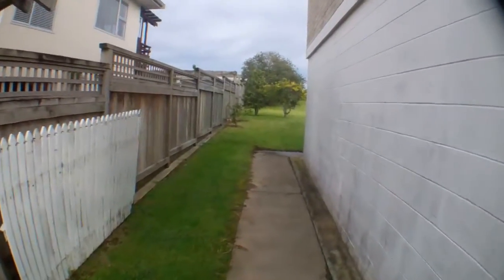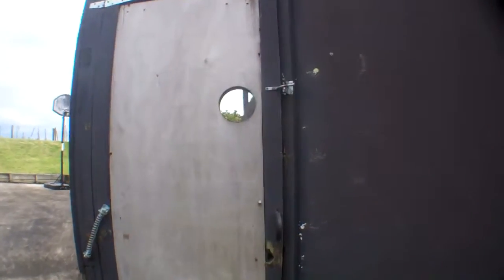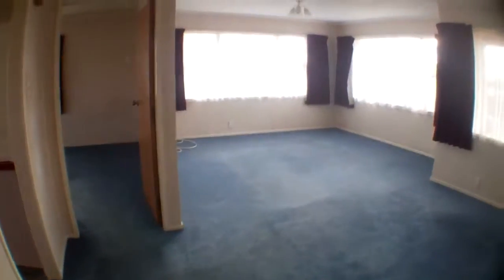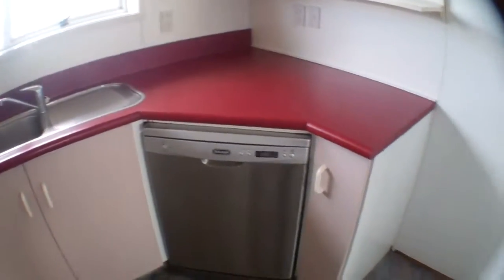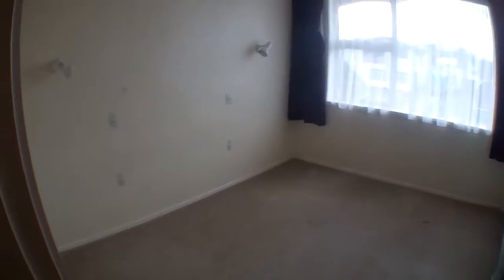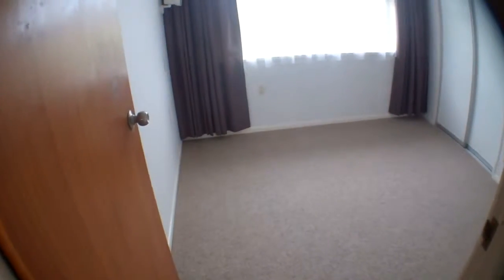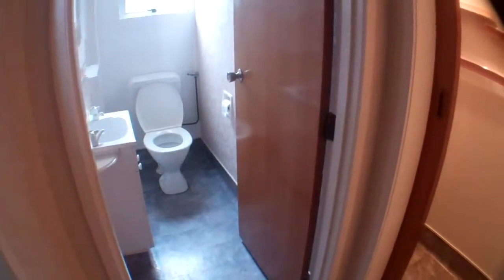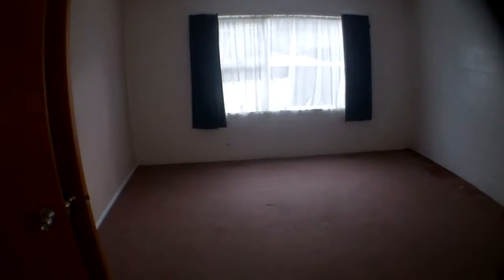House to rent Whakatane - 97 Riverside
Super size me in this Five to six bedrooms depending on how the space is used, 2 bathrooms 1 up, 1 down, ample living areas. Double garage, swimming pool (tenant to maintain), fully fenced back yard. Tenant pays for water use - cat ok no dogs- for a full list of available houses to rent in Whakatane, go